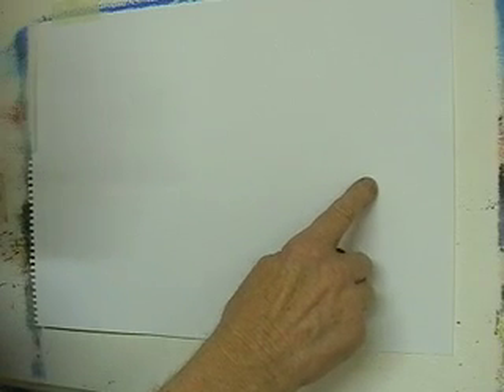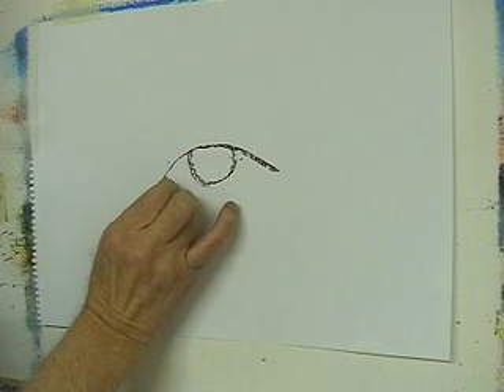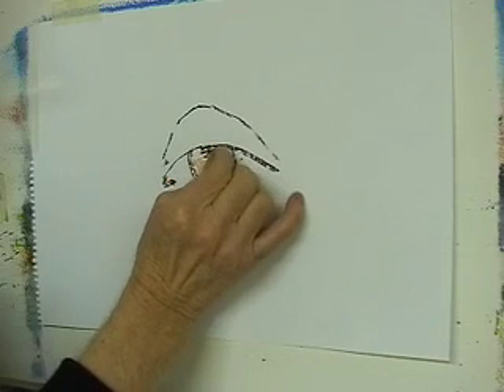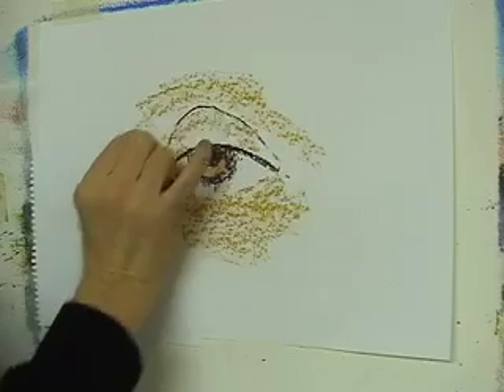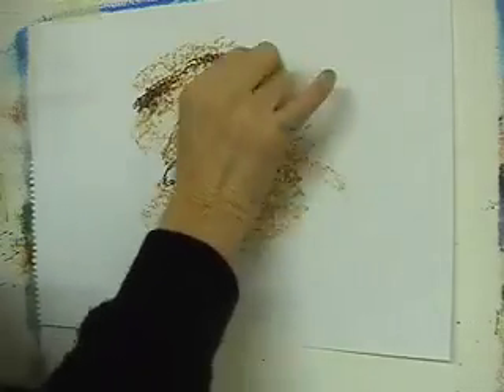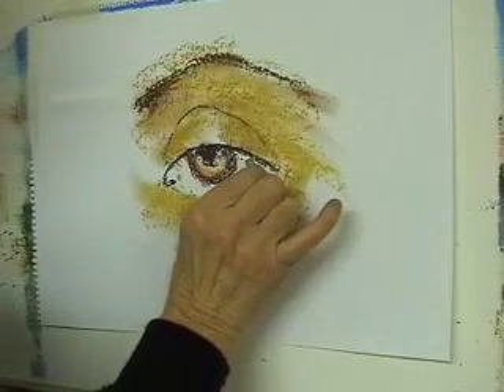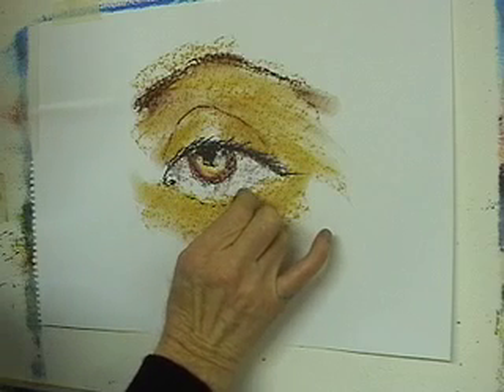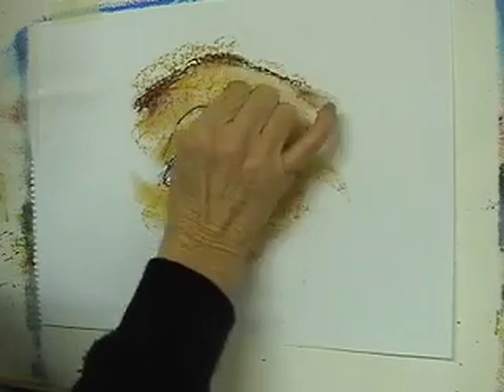Drawing the eye in pastels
A Short Pastel Painting Demonstration using
Soft Pastels, with the Human Eye as the Subject